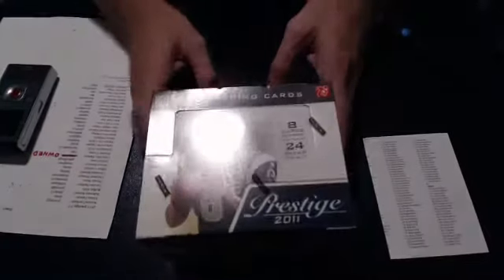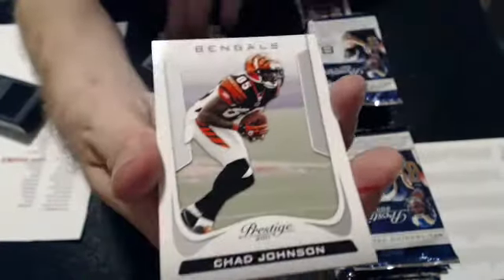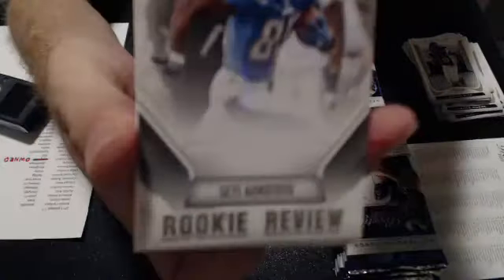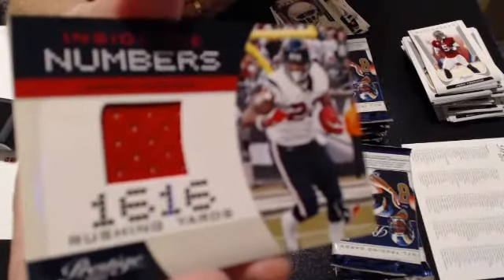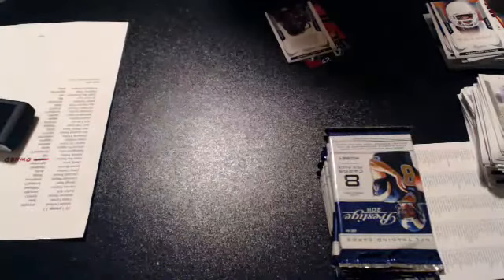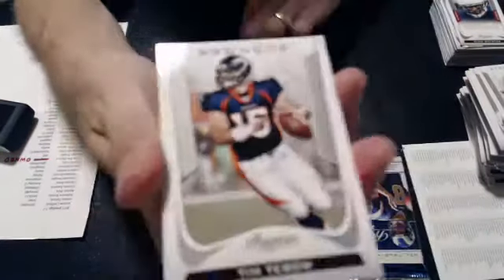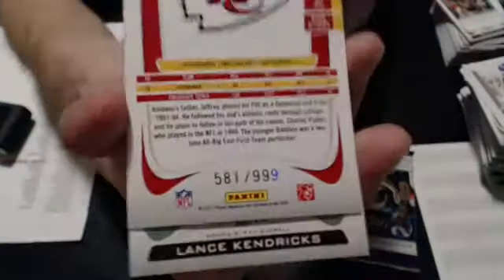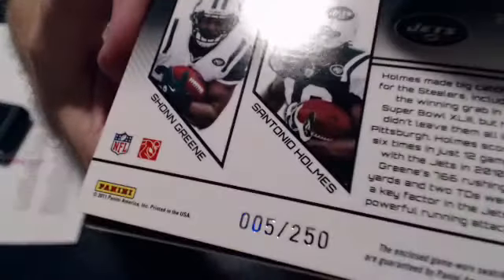2011 prestige 7-7 auctions